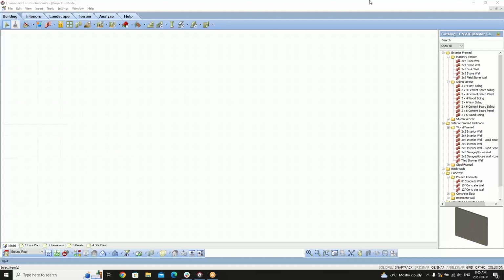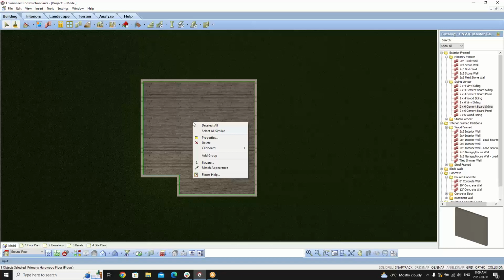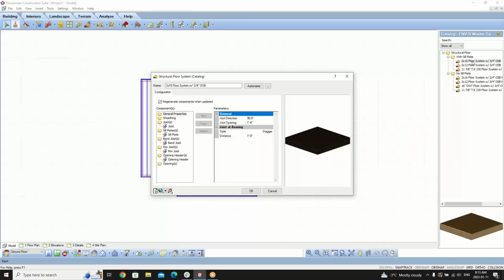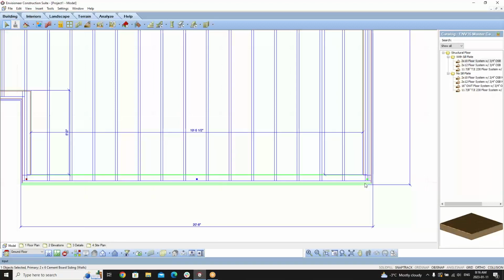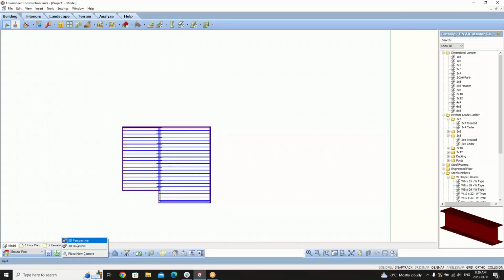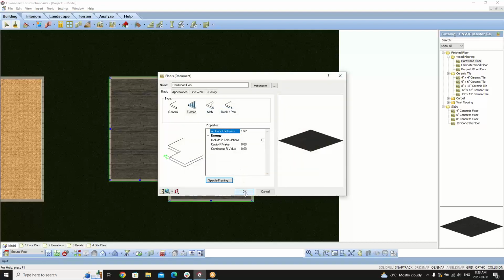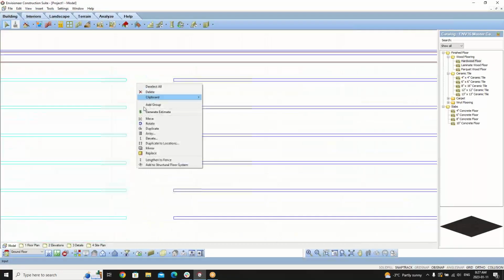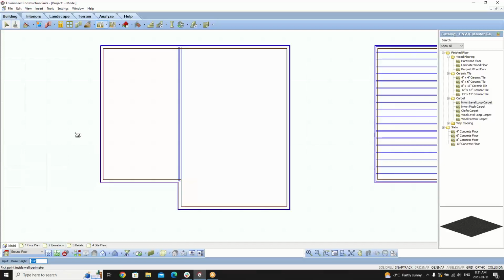Envisioneer Webinar Recording - Floor Framing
This Webinar looks at the different ways to create a Framed Floor in Envisioneer.